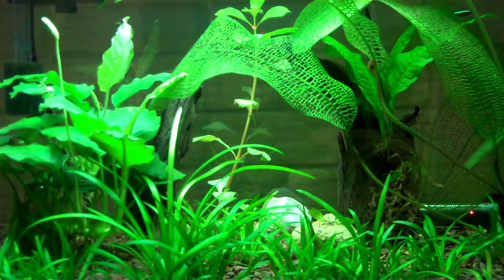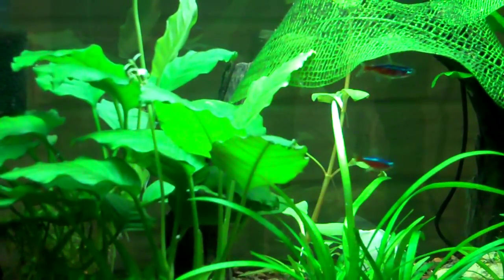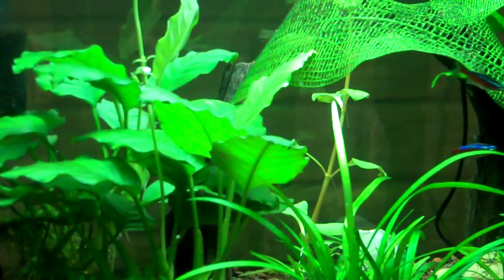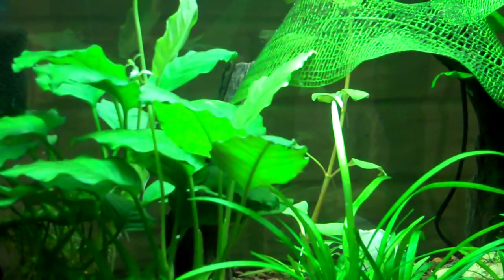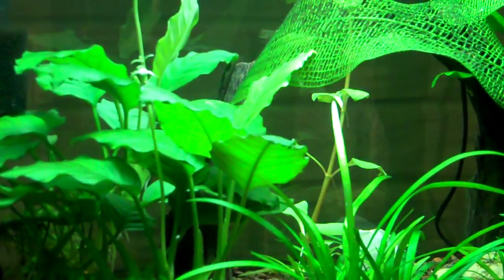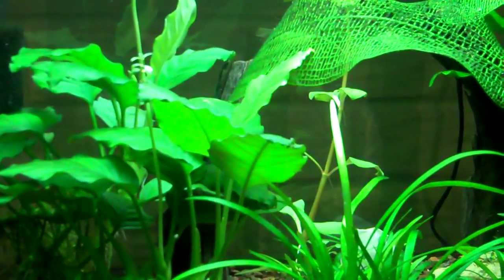September 2015 Update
Here is a snapshot of what my tank looks like at this very moment.